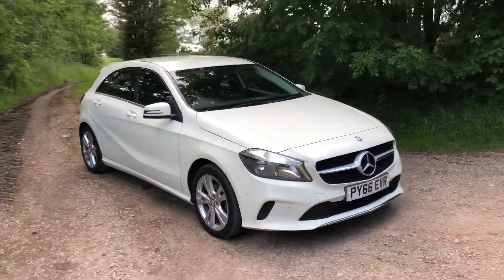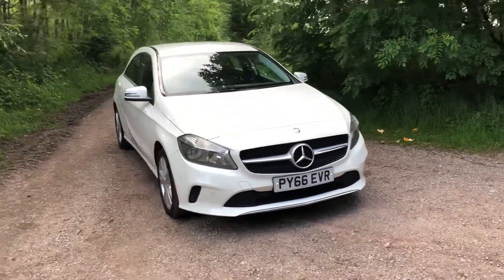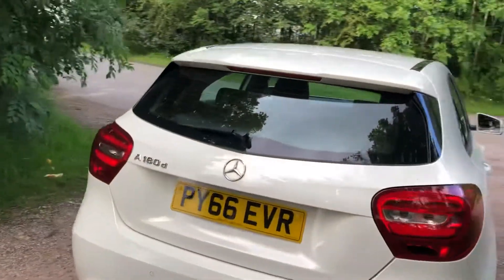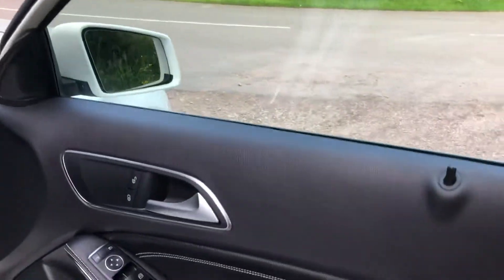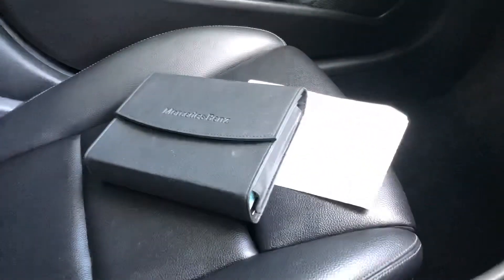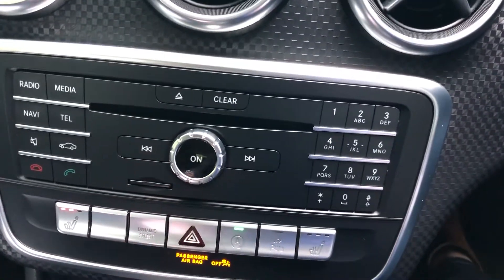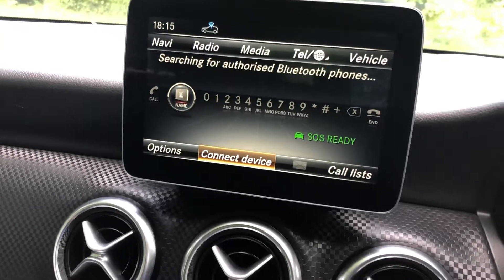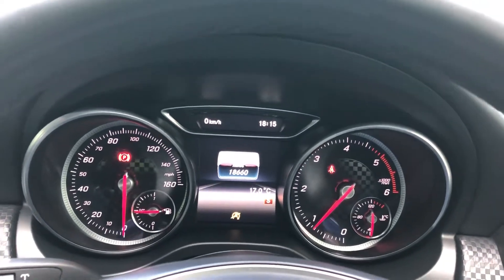2016 66 Plate Mercedes Benz A Class 1.5L A180D Sport Executive 107 BHP